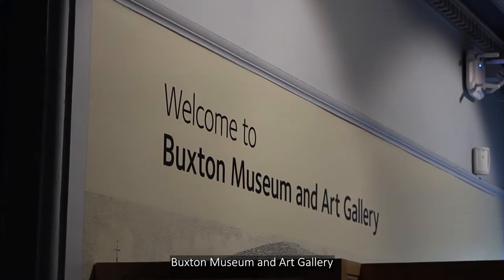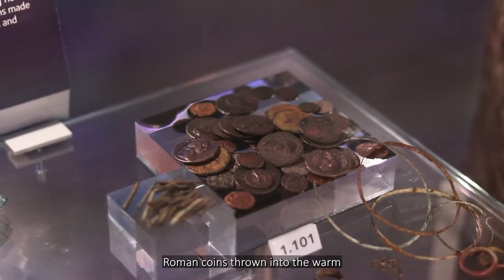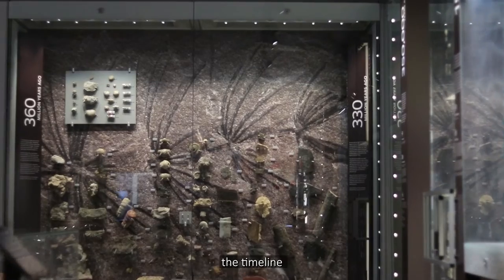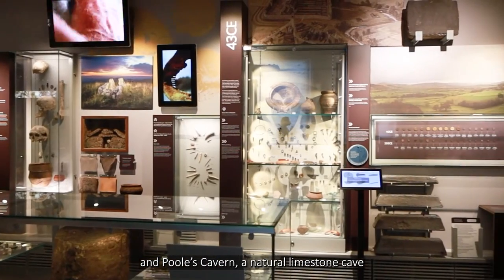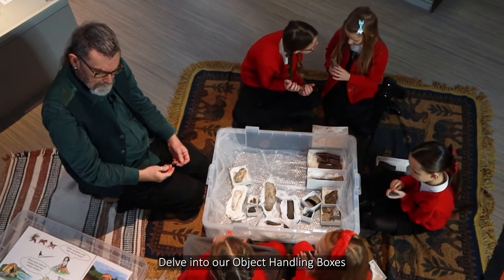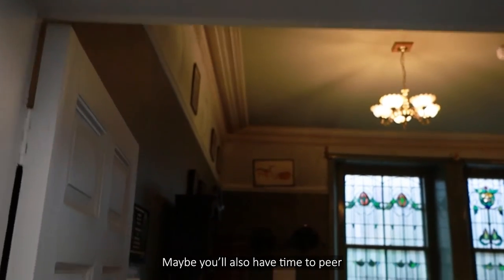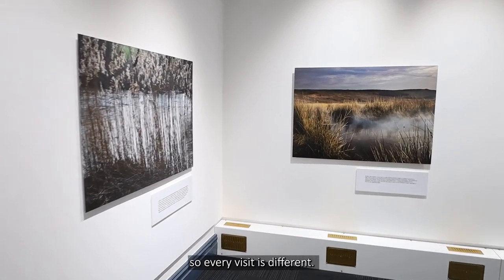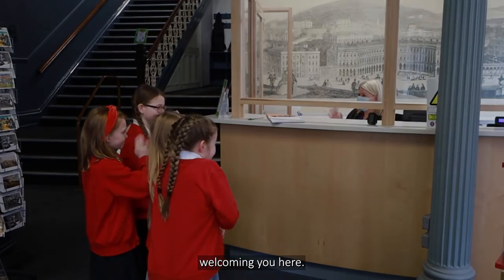A School Visit at Buxton Museum and Art Gallery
This short, 2 minute film is an introduction to Buxton Museum and Art Gallery. Show the film to your class to help set the scene for your visit. The film shows practical elements of a visit and also picks out of some of the wonderful and unique objects in the museum's collection.

Please note this film was made when Covid-19 restrictions, such as face coverings, were in place.